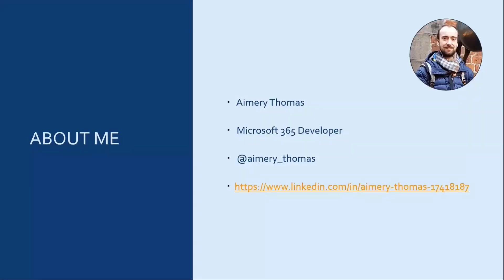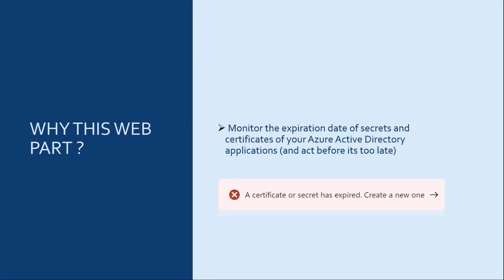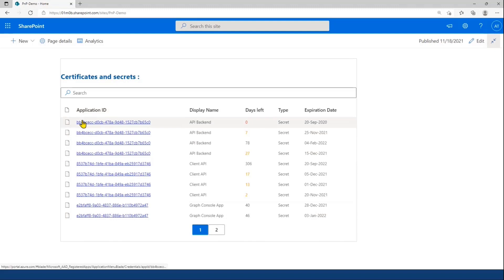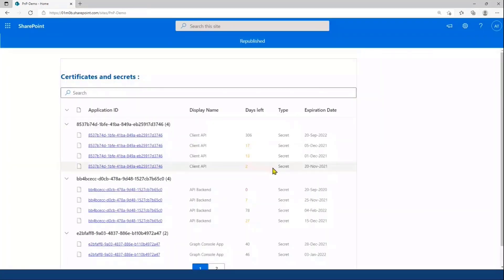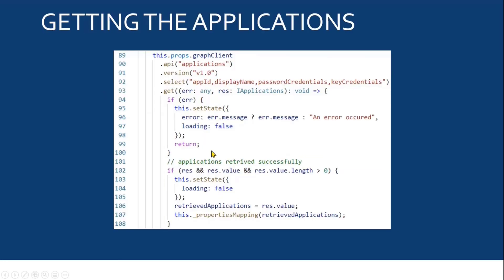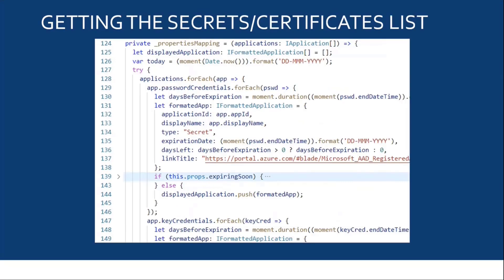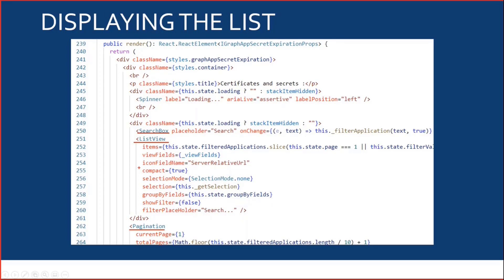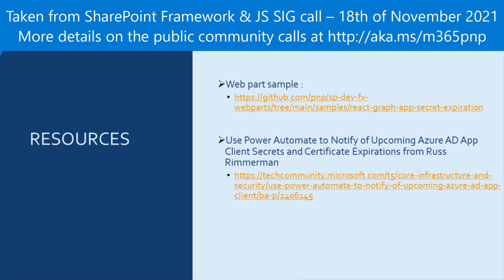Building custom Application Secrets Expiration Web Part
In this 7-minute developer-focused demo – see how to monitor expiration dates of secrets and certificates for your applications registered in Azure Active Directory. The web part created by Aimery Thomas displays app IDs, app names, app secrets, certificates and expiration dates in a list.  Code walkthrough - see using Graph to retrieve applications/secrets/certificates from AAD. Organize items into a list that’s rendered using React controls.  Search, sort and group by app, type and expiration date.  This PnP Community demo is taken from the SharePoint Framework and JavaScript Special Interest Group (SIG) – Bi-weekly sync call recorded on November 18, 2021.

Demo Presenter:  Aimery Thomas (Avanade) | @aimery_thomas

• Blog - Use Power Automate to Notify of Upcoming Azure AD App Client Secrets and Certificate Expirations